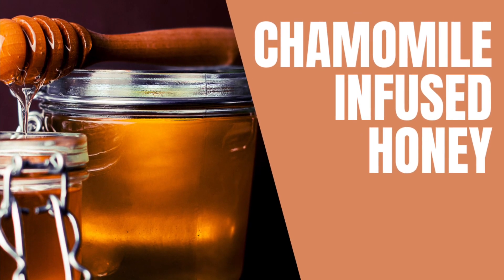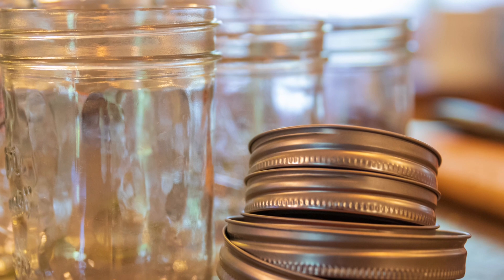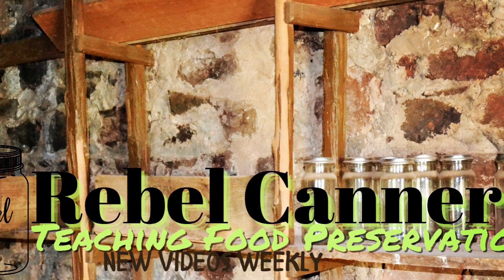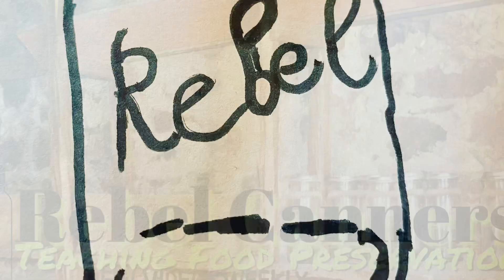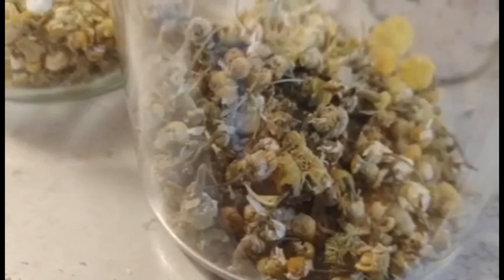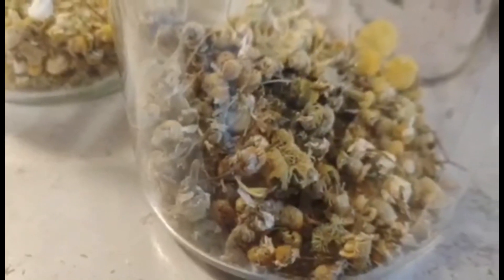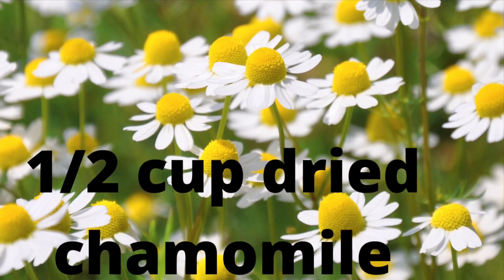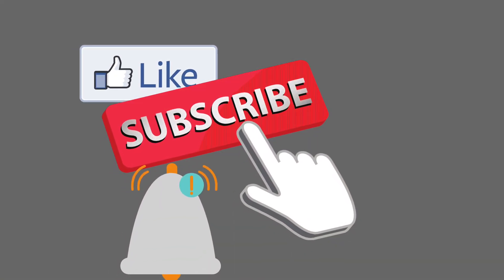Chamomile Infused Honey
rebelcanners prepmypantry Using preserved chamomile (Matricaria recutita) herb in local raw honey for a soothing sweetener for tea, or as a drizzle on toast. Herbed honey is used for soothing sore throats and coughs. While herbal honeys are safe for most people, they shouldn’t be given to children under the age of 2. For those over this age, it’s still beneficial to research new herbs and talk with your health practitioner before ingesting them. Herbal honey is incredibly easy to make, has a variety of uses and a long shelf life.

on Amazon, Walmart.com
Or at Barnes and Noble